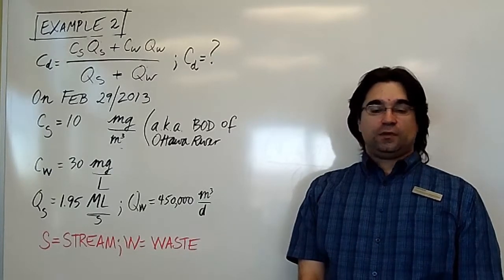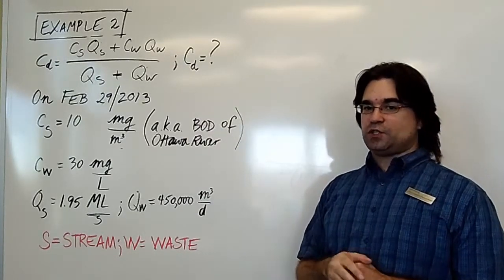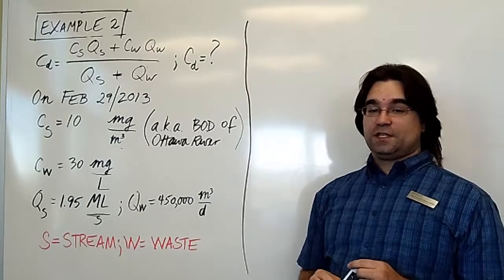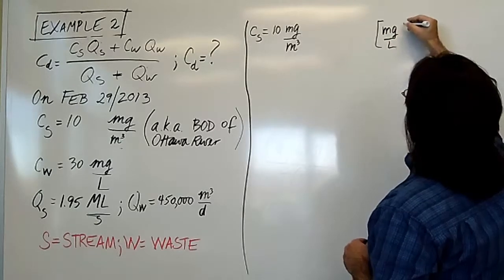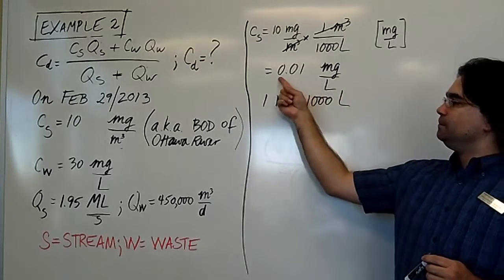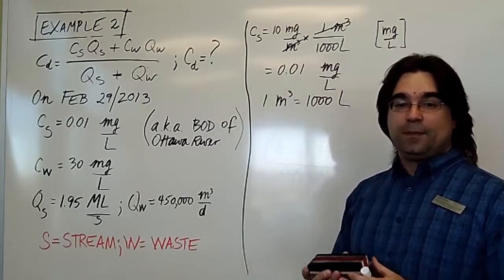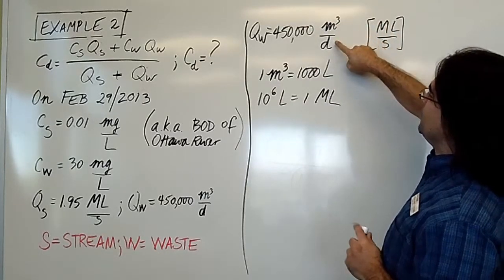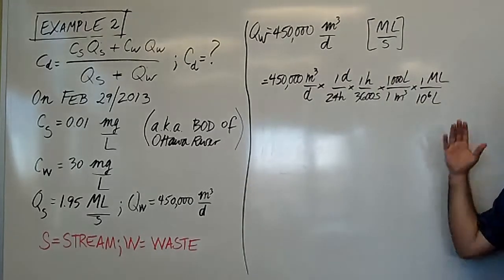ENG8451 Water Pollution Example 2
I mean to say milligrams, not micrograms or megagrams